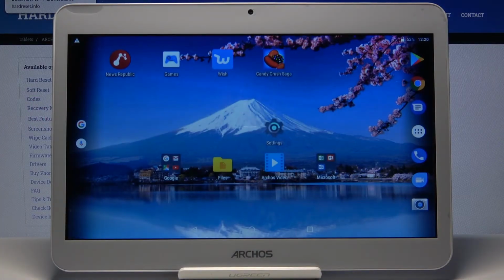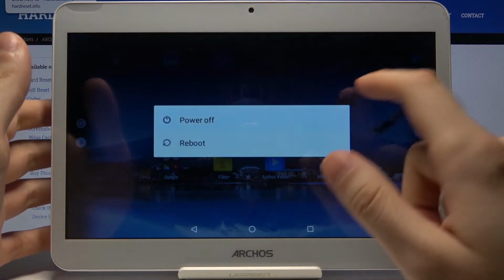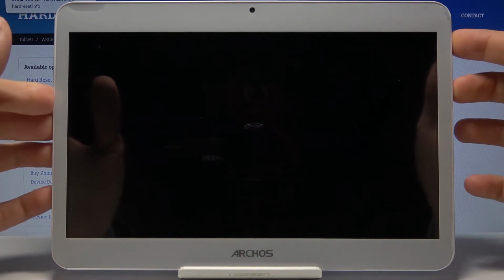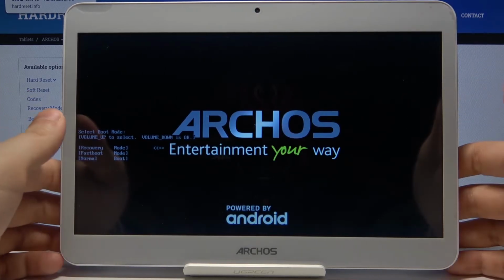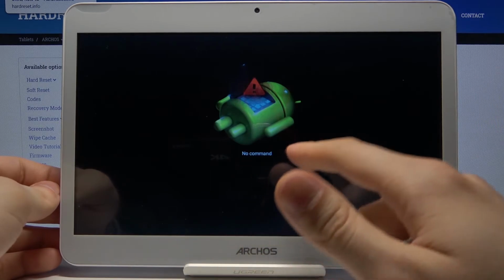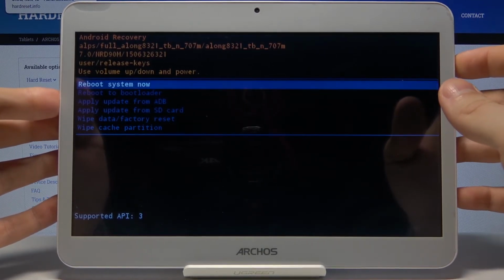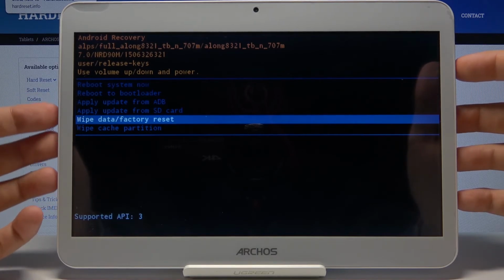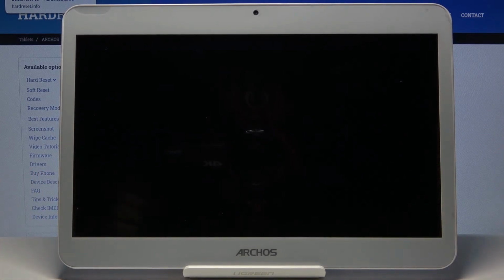How to Use Recovery Mode on ARCHOS Access 101 3G V2 – Open /Quit Recovery Mode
Learn more about ARCHOS Access 101 3G V2
Discover Recovery Mode by watching this helpful and short tutorial we recorded especially for you. Learn how to get in and out and then learn about its possibilities. You can perform a full hard reset and bypass screen lock, enter further modes like safe mode or update mode. Don't wait any longer and follow the step-by-step steps to get everything done correctly.

How to enter recovery mode on ARCHOS Access 101 3G V2? How to open recovery mode on ARCHOS Access 101 3G V2? How to use recovery mode on ARCHOS Access 101 3G V2? How to close recovery mode on ARCHOS Access 101 3G V2? How to exit recovery mode on ARCHOS Access 101 3G V2?